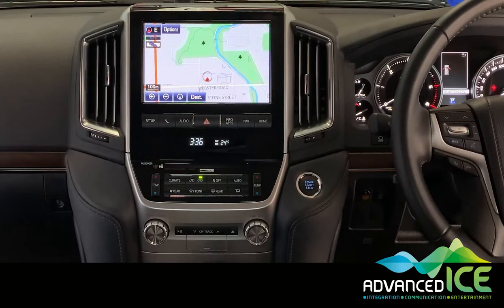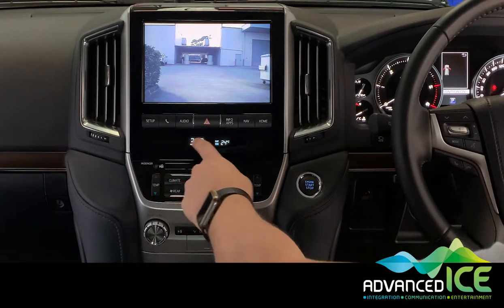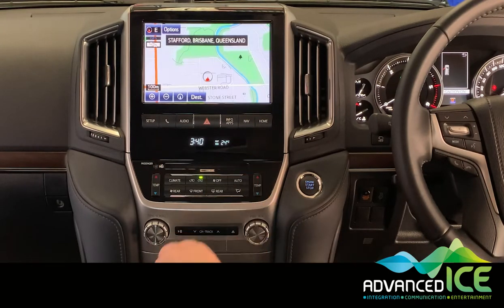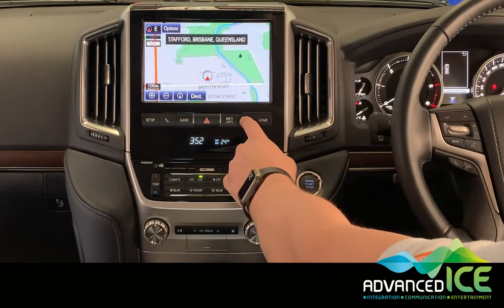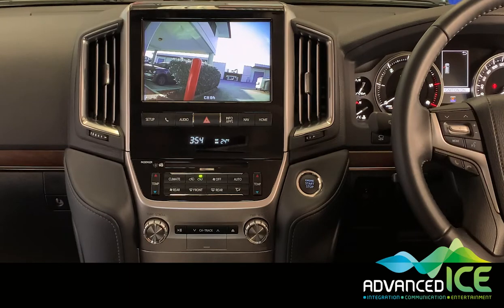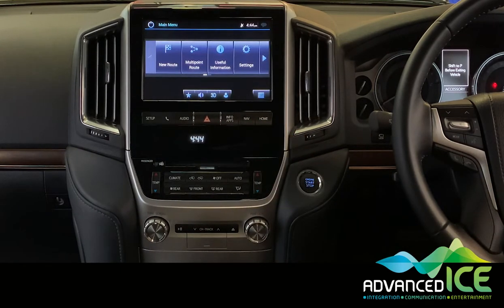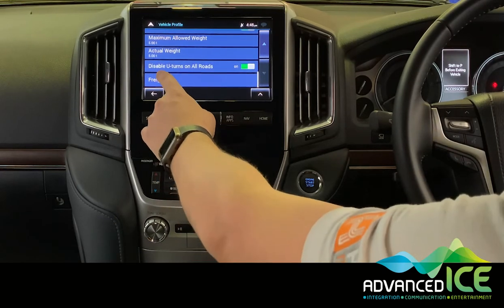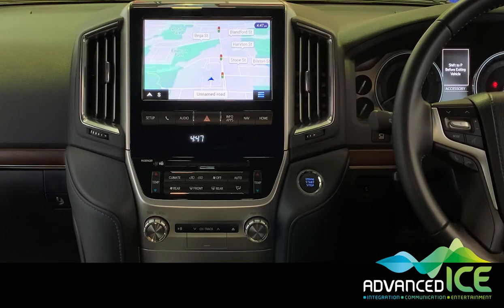LC200 LC2 & LC3 P2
Many vehicles are now coming standard with factory navigation, but unfortunately some key features that drivers are used to are not supported. For example, safety cameras, speed alerts, school zones, GPS speed and much more. Navigation updates can also be very expensive. So rather than investing in updates, it can be more beneficial long term to add a more up to date and better featured after market navigation system instead.

The VX and Sahara LandCruiser 200 Series have a beautiful high resolution 9 inch display and our Advanced ICE Integrated Navigation system adds full iGO primo NextGen Navigation into the factory screen. A simple long press the “NAV” button will allow complete control of the iGO Street mapping directly through the existing touch screen in the vehicle.

If you tow a caravan this system includes the Caravan Camera functionality, so why not use the existing large screen as a rear view mirror by connecting a Caravan/Trailer camera as well.

Compatibility:
- VX with 9 Inch Screen and Reverse Camera only (late 2015 – July 2018)
- Sahara with 9 Inch Screen and Surround View Camera System (late 2015 – July 2018)

Compatibility:
- VX & Sahara with 9 Inch Screen and Surround View Camera System from August 2018